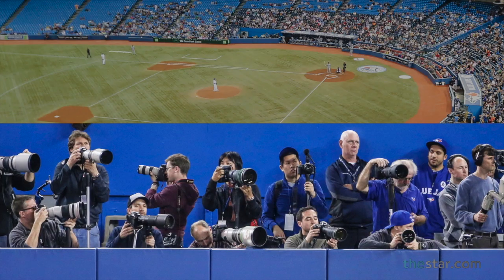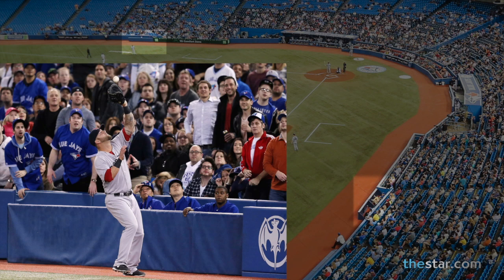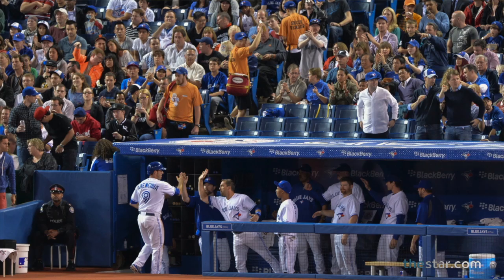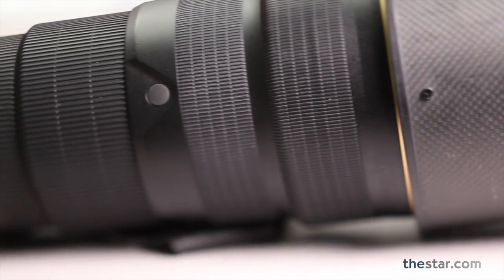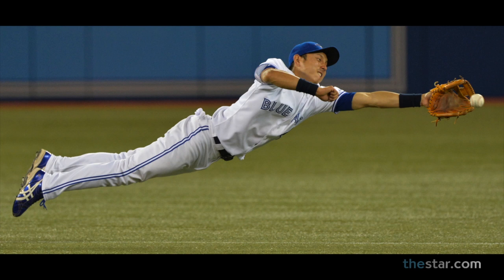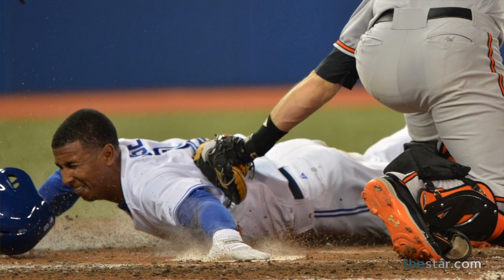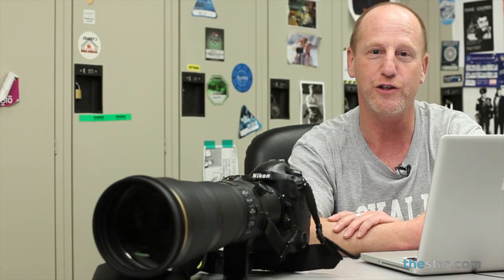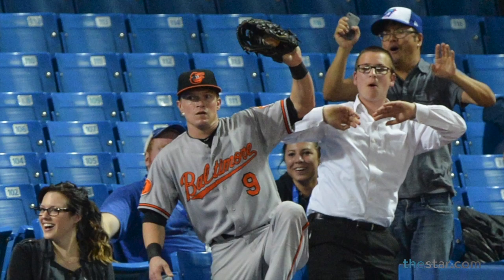MasterGlass 4: Baseball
Master Glass EP04: shooting baseball. Tips and tricks on how to shoot baseball with Toronto Star photographer Rick Madonik.